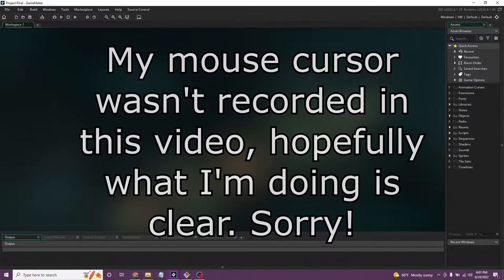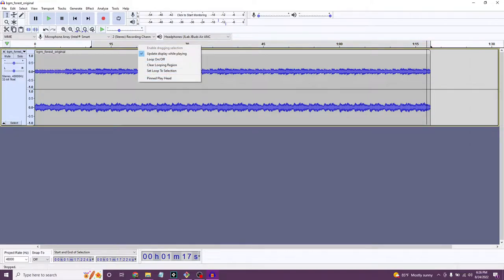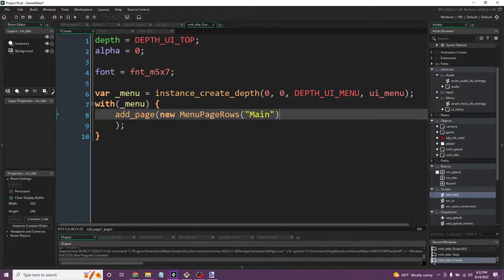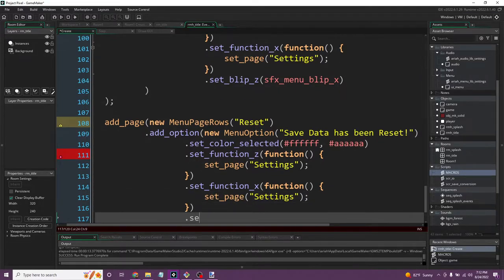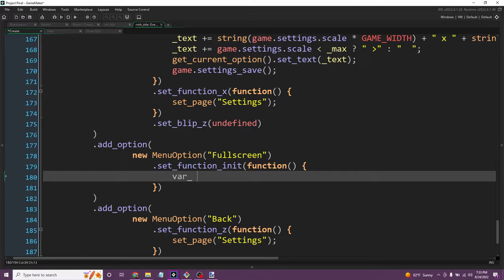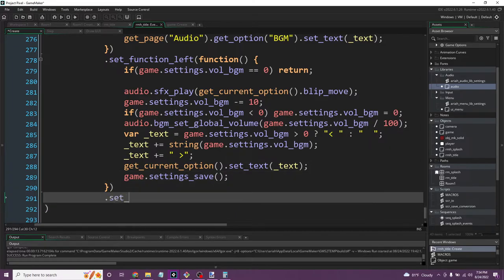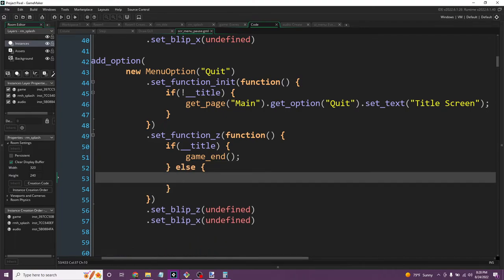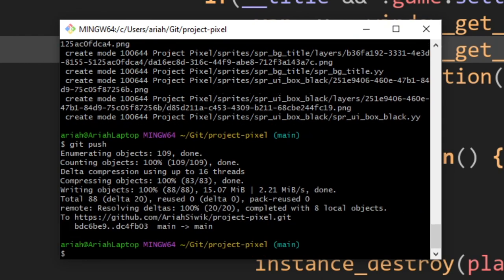Audio System, Menu System, Pause Menu | Project Pixel (Let's Make a Video Game) | Episode 3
We utilize these libraries to create a pause menu.

There will (eventually) be standalone videos on this channel that goes in depth about each of these libraries.

I'm developing a game from start to finish all on YouTube with the help of you guys! If you'd like to follow along, please either watch this series from the beginning or choose a place to hop along and download the latest version of the project from GitHub!

As usual, let me know if you have any questions, comments, or concerns down below!

0:00:00 - Intro
0:00:27 - Import Libraries
0:01:50 - Audio Library
0:04:10 - Menu Library I
0:08:09 - Add Resources
0:11:21 - Menu Library II
0:13:36 - Using the Audio Library
0:26:05 - Title Screen
0:33:06 - Creating Our Menu
0:45:24 - 'Settings' Page
0:51:28 - 'Game' Page
0:57:18 - 'Video' Page
1:23:10 - 'Controls' Page
1:24:29 - 'Audio' Page
1:44:51 - Pause Menu Script
1:58:05 - Pausing the Game
2:03:18 - Showcase I
2:04:14 - Bug Fixing I
2:05:45 - Showcase II
2:06:21 - Bug Fixing II
2:07:22 - Showcase III
2:07:39 - One Other Cool Thing
2:09:17 - Summary + What's Next
2:10:03 - Commit Changes
2:10:46 - Outro